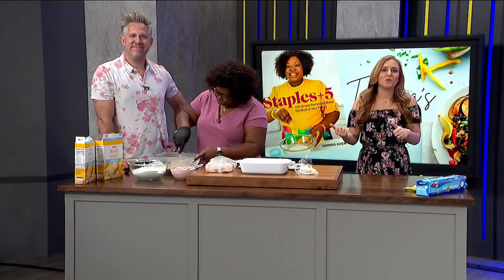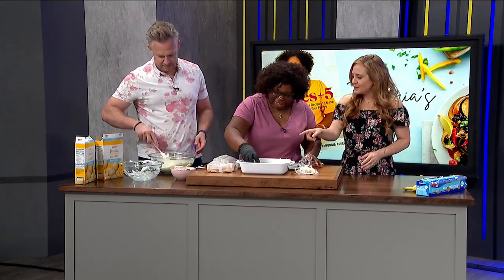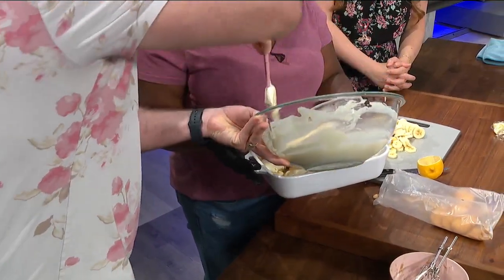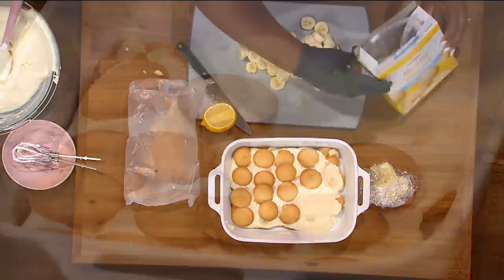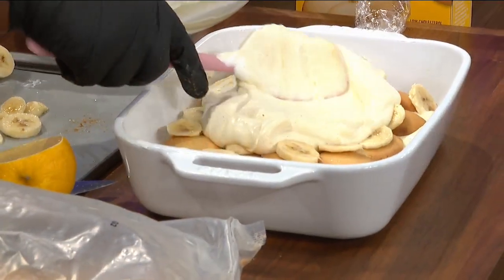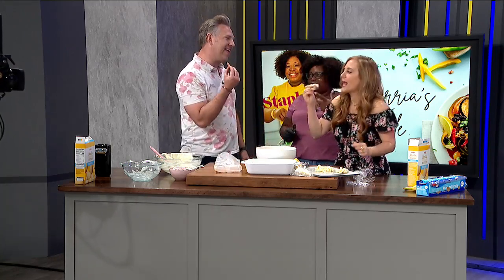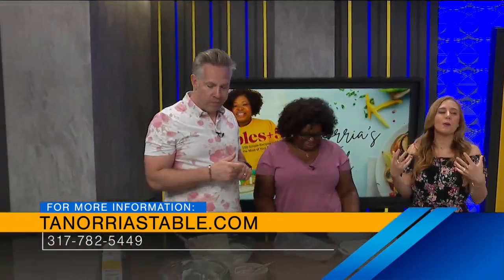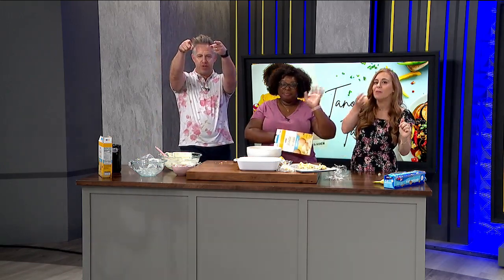Thank You to Today's Guests! & Chef Tanorria Askew! - Part 2 - 8/27/24